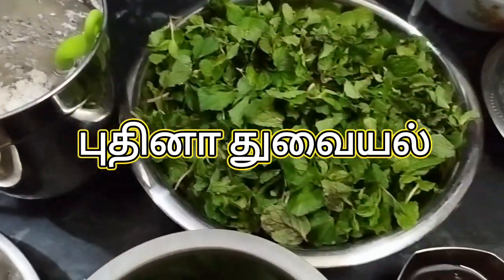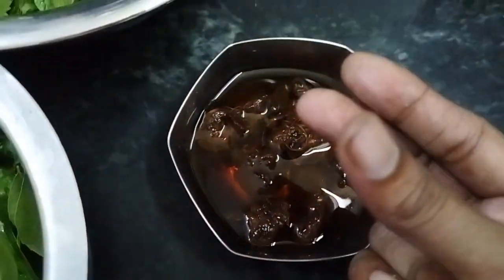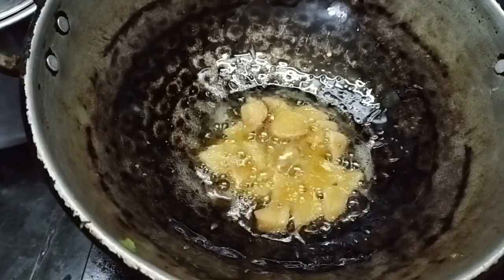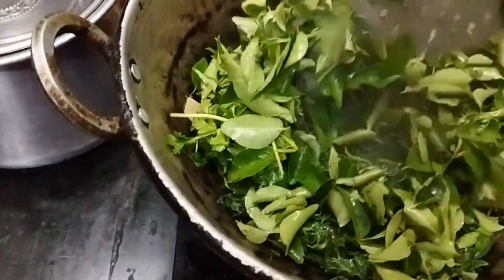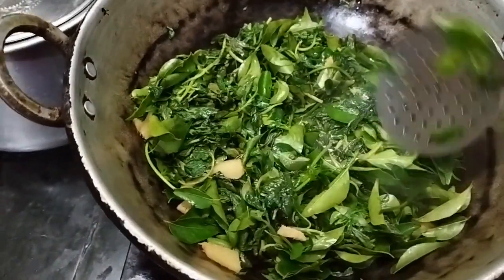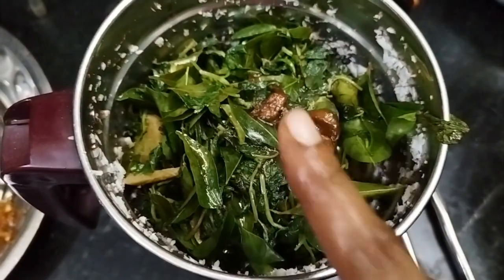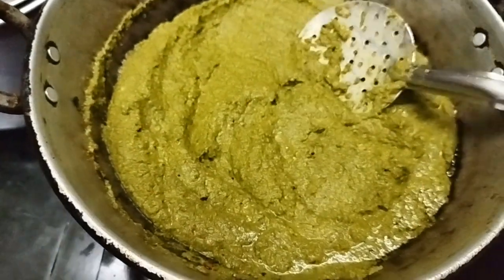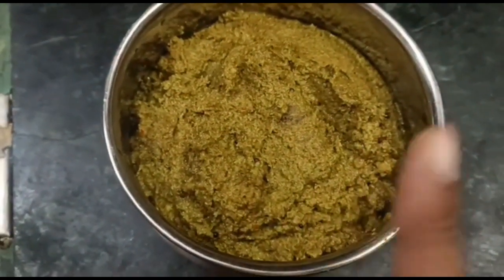புதினா துவையல் || பசியைத் தூண்டும், முடி வளர உதவும், வாய் துர்நாற்றம் தடுக்கும் || Pudina Chutney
Sowbi's kitchen
watch till at the end🙏🙏🙏